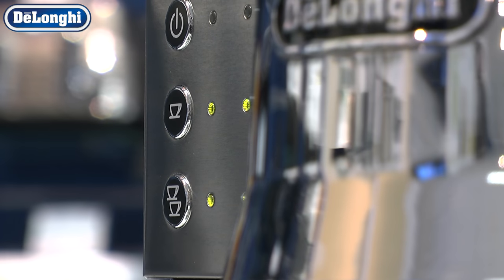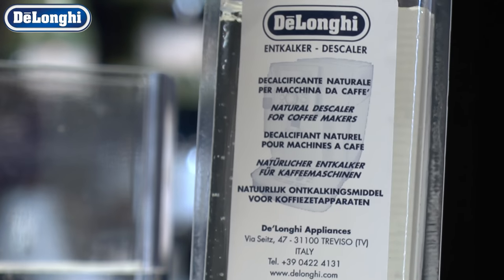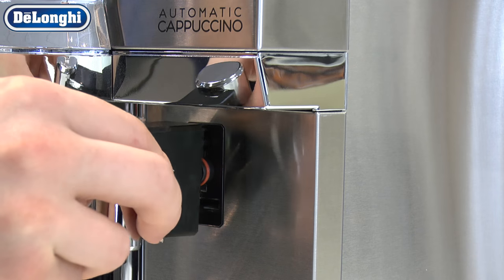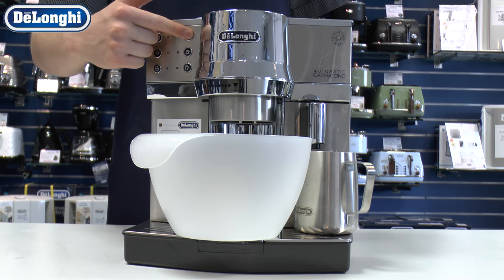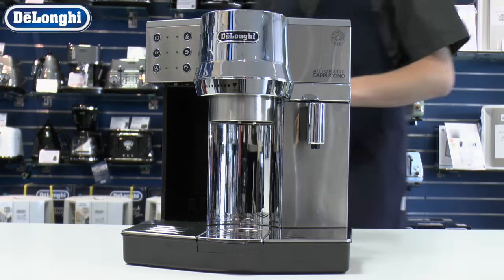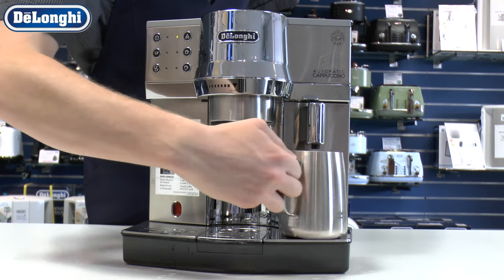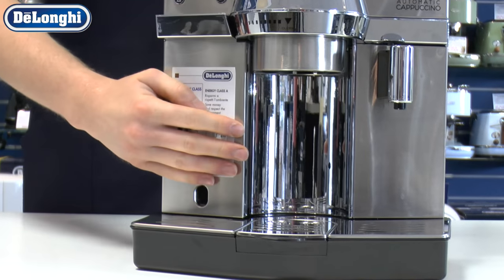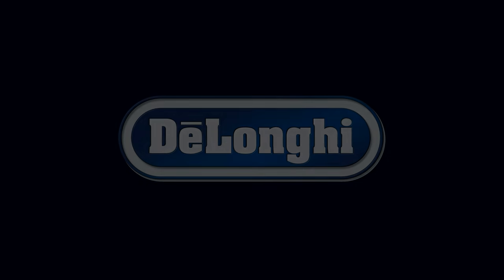How to Use the Descaler in Your De'longhi Coffee Care Kit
Watch this short video to find out how to use the descaler in your De'Longhi coffee care kit.

For more information on the De'Longhi Coffee Care Kit